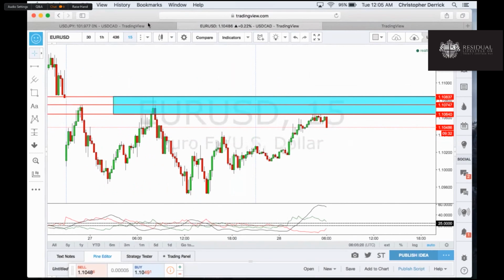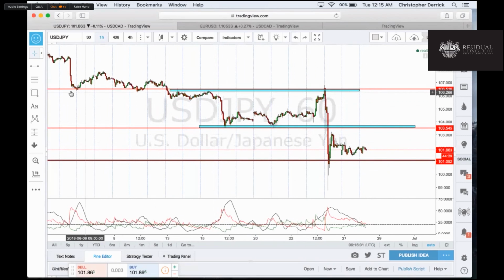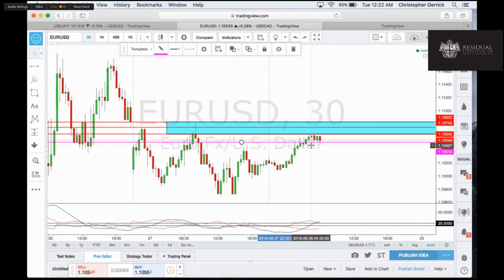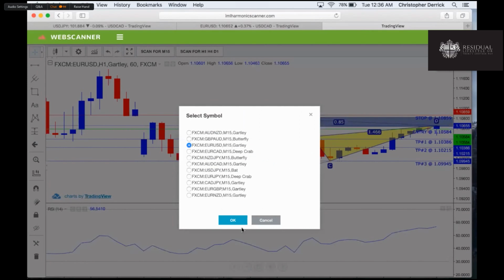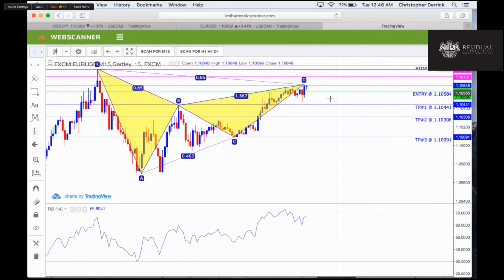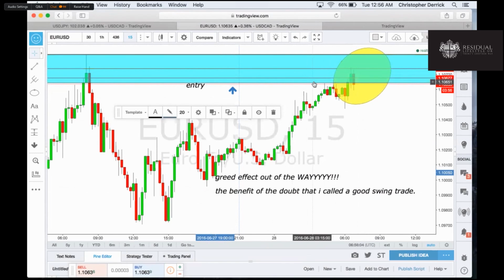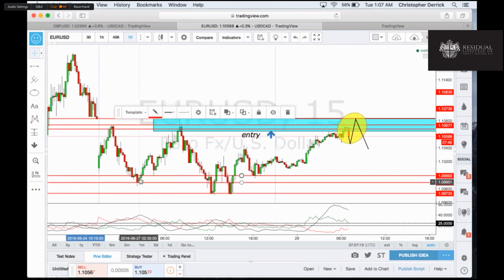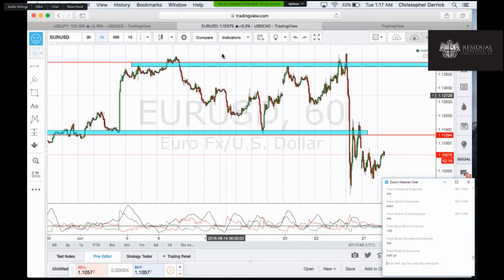Forex - Charting 101 - Vid 3 - Confirmation & Twin Trading - Chris Derrick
Professional and inspirational Forex specialist reinforcing that repetition and consistency is the most valuable and critical requirement to be successful in Forex. Christopher providing another session of Support & Resistance.